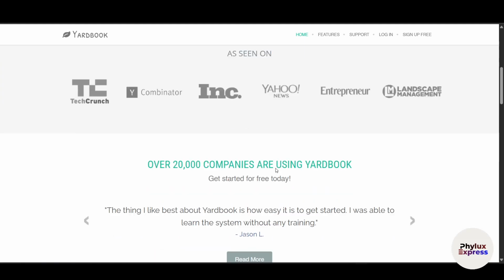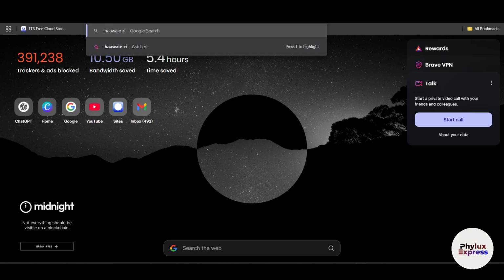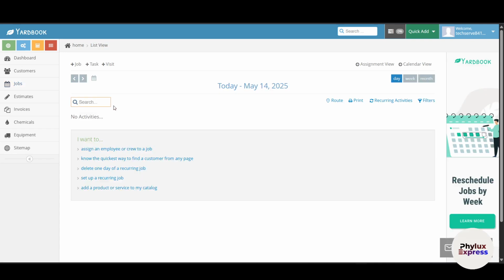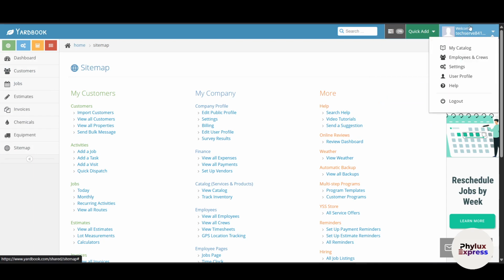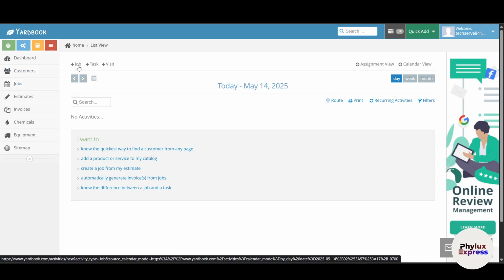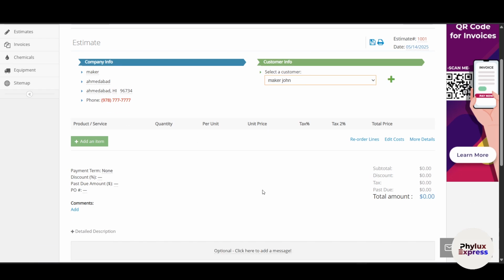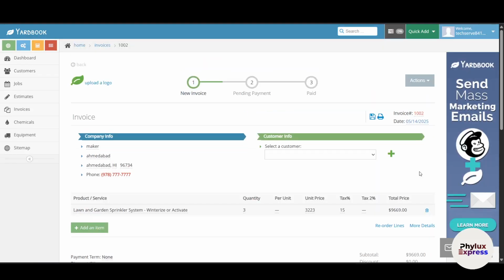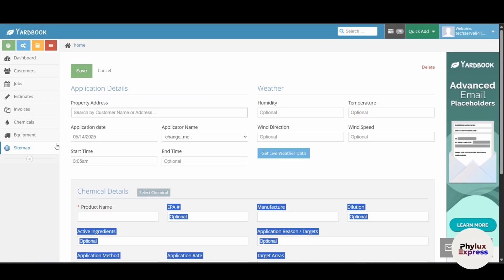Yardbook Tutorial For Beginners | How To Use Yardbook (New Updated)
🏡 Yardbook Tutorial For Beginners | How To Use Yardbook

Looking for an all-in-one property management software to simplify your rental business? Yardbook is a user-friendly platform designed specifically for landlords and property managers to streamline tenant communication, rent collection, maintenance requests, accounting, and more. Whether you’re managing a single property or an entire portfolio, Yardbook makes it easy to stay organized, save time, and grow your rental business efficiently in 2025. In this step-by-step tutorial, you’ll learn how to use Yardbook to manage your properties, tenants, and workflows like a pro.

🔍 What You’ll Learn in This Tutorial:
✅ Getting Started: Setting up your Yardbook account and navigating the dashboard
✅ Tenant Management: Adding tenants, organizing leases, and tracking rent payments
✅ Maintenance Requests: Streamlining repair workflows with automated ticketing and updates
✅ Accounting Tools: Managing income, expenses, and generating financial reports
✅ Reporting & Insights: Monitoring property performance and making data-driven decisions

If you’re new to Yardbook or want to master its features, this tutorial is perfect for landlords, property managers, and real estate professionals looking to simplify their workflows and save time. With clear instructions, practical examples, and actionable tips, you’ll discover how to use Yardbook to automate repetitive tasks, improve tenant satisfaction, and focus on growing your business. By the end of this video, you’ll feel confident managing your rental properties effortlessly.

🌟 Key Features Covered:
✔️ Centralized tenant and lease management for seamless organization
✔️ Automated rent collection and payment reminders
✔️ Maintenance request tools for faster issue resolution
✔️ Built-in accounting features for tracking income, expenses, and taxes
✔️ Customizable reports for analyzing property performance and trends